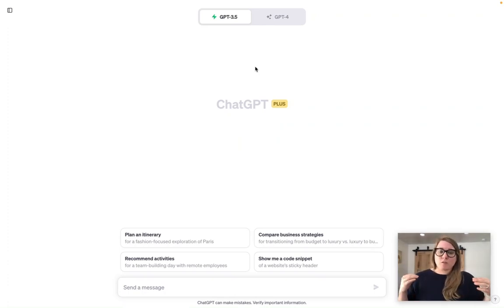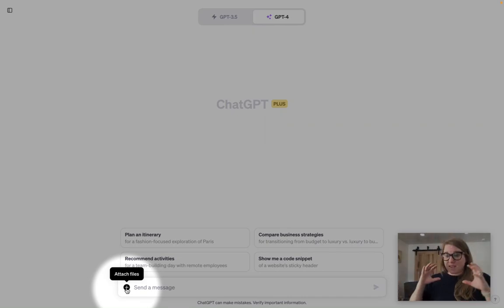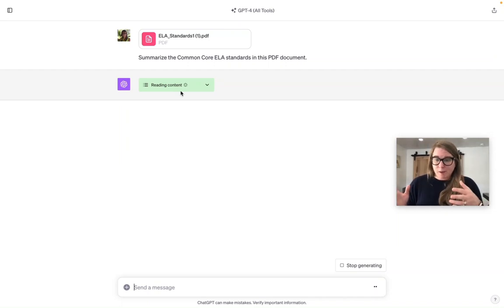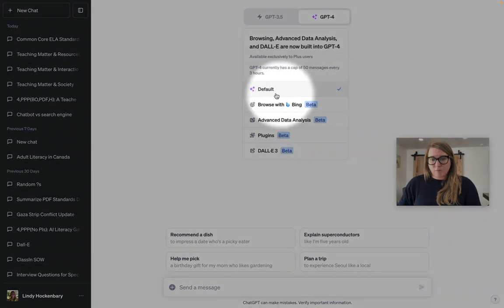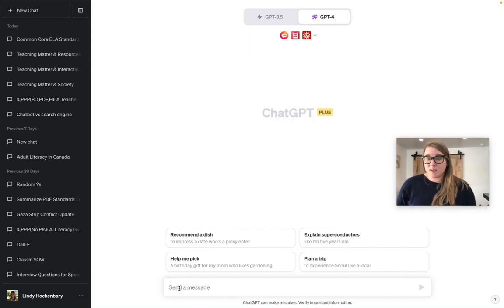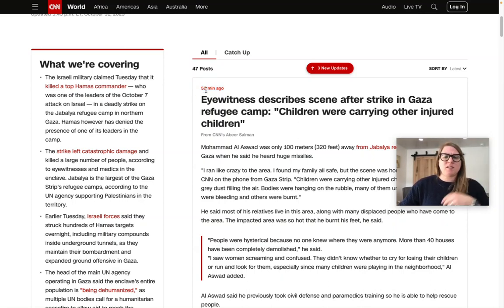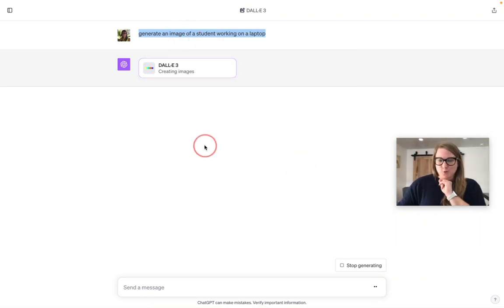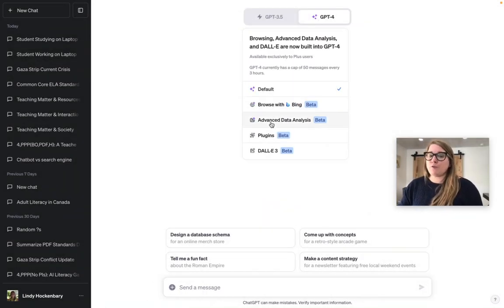Why ChatGPT Plus?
Why is the price of ChatGPT Plus worth every penny? We break down the differences between ChatGPT and ChatGPT Plus from the perspective of an educator.